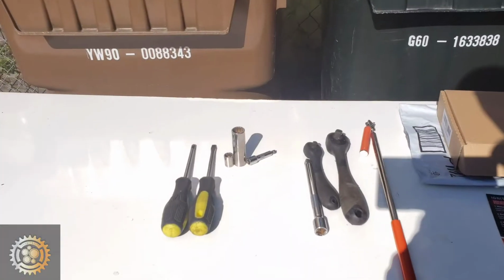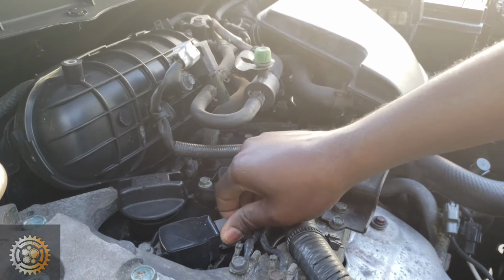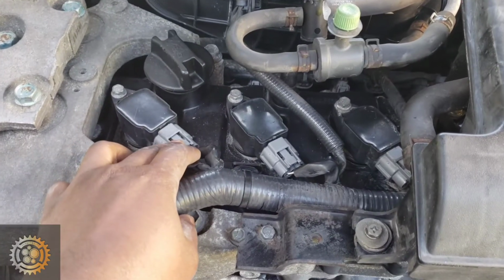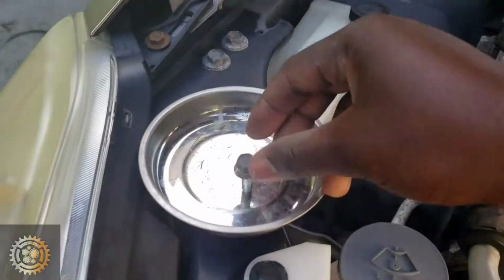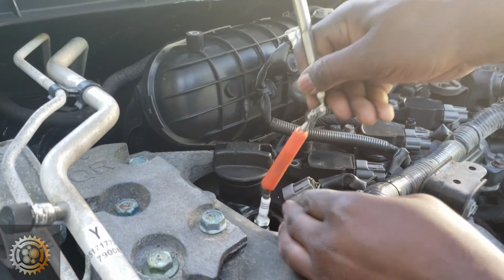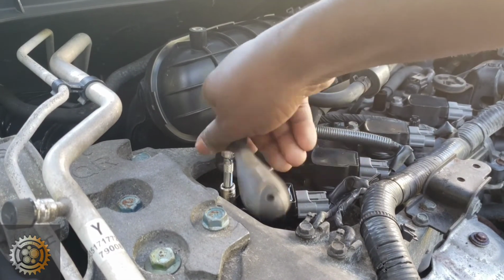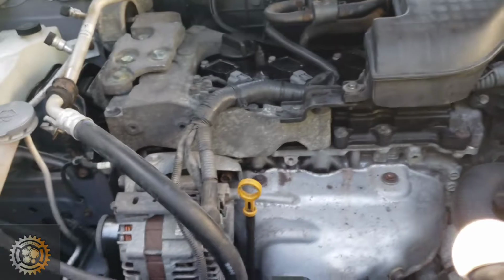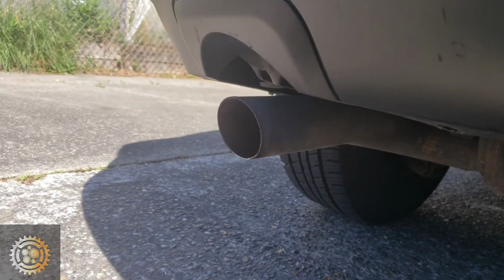Finally Fixed Engine Misfire || See What Caused Misfires On This Nissan Rogue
Part 4;  How to Diagnose Engine Misfire/Engine Noise Fixed. Finally found the problem on this engine rattling Code P0300 engine misfire on 2008 Nissan Rogue. This video shows you how to diagnose engine misfire and how to fix the issue properly. How to troubleshoot which cylinder misfiring. how to change ignition coils and spark plugs, and finally how to reset check engine lights or how to clear service engine soon on your car.
Make sure to the other part 1,2,3 engine noise videos so you can catch up and able to relate the engine noise diagnosis progress step by step.